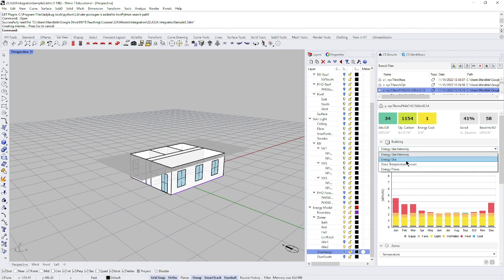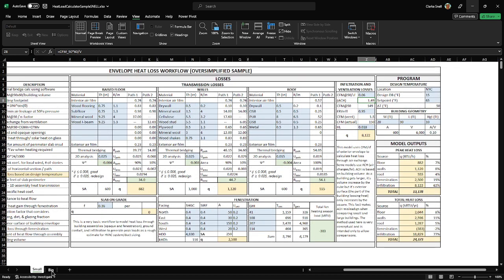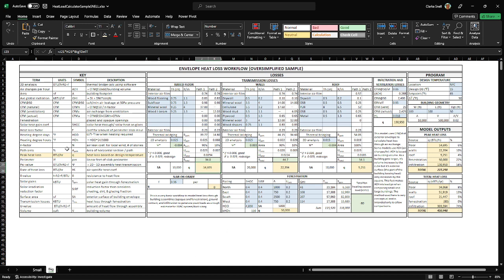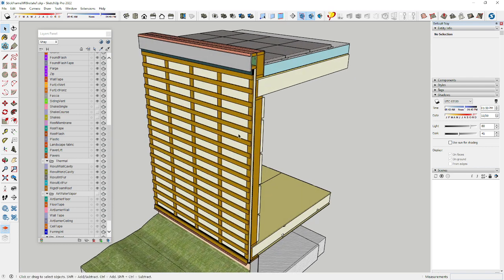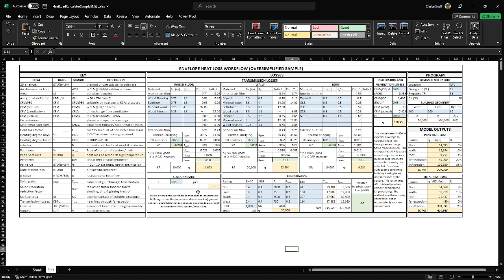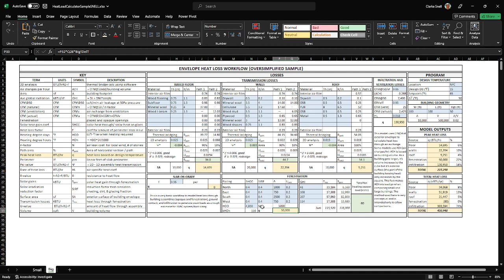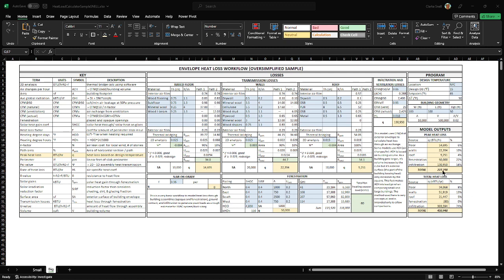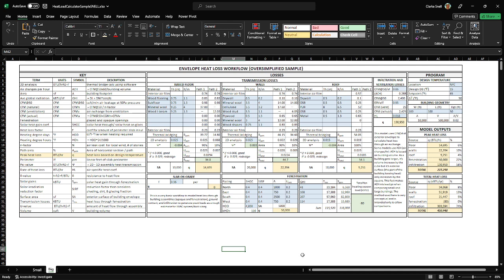23s A325 SNELL PeakHeatLoss